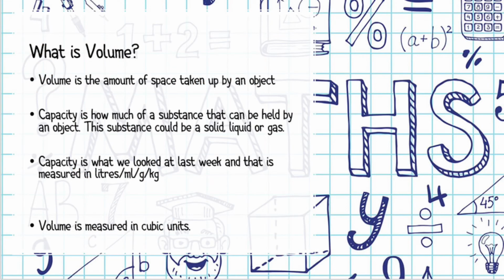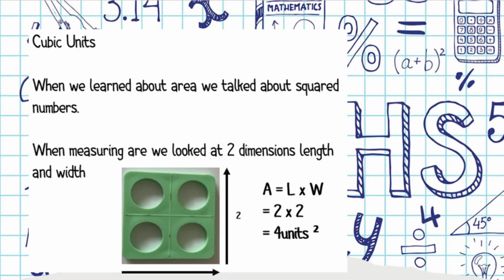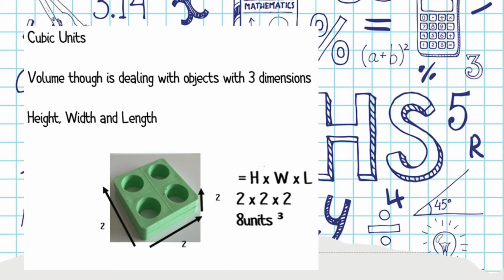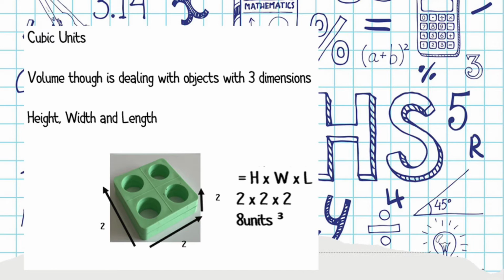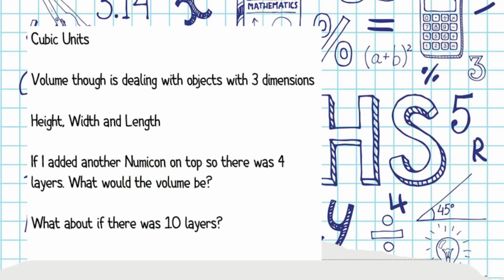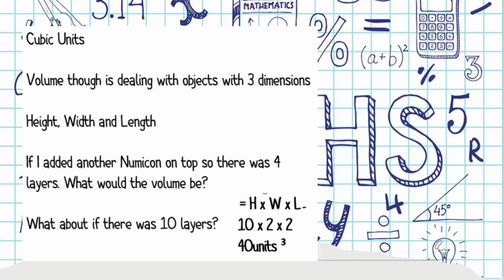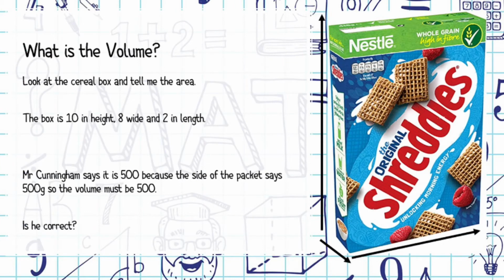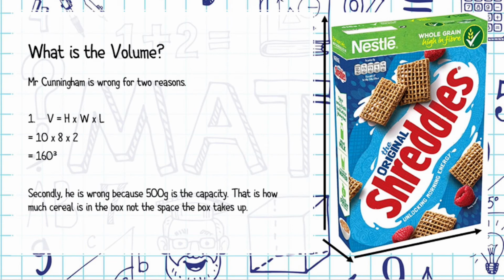Maths: Lesson 2: Volume